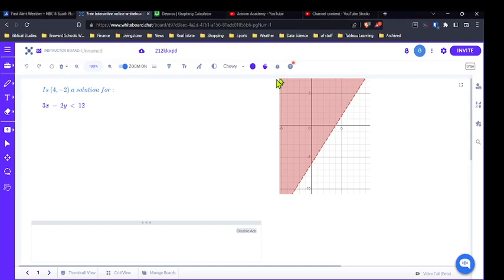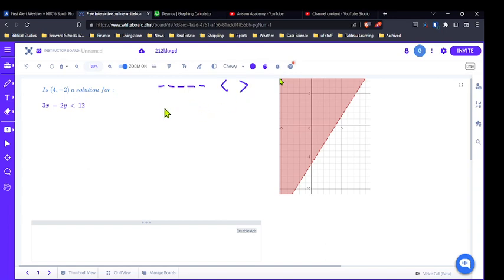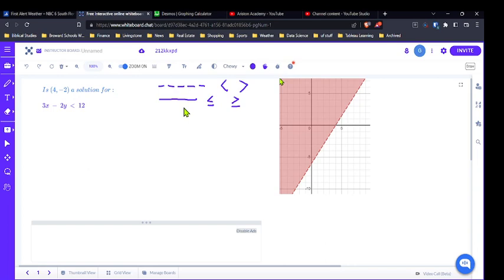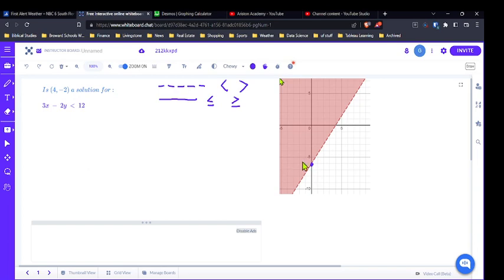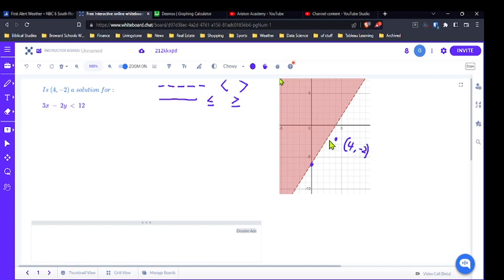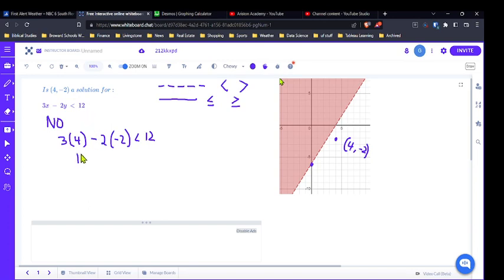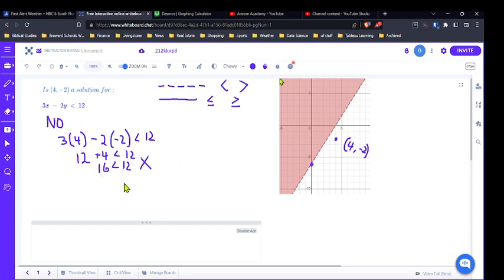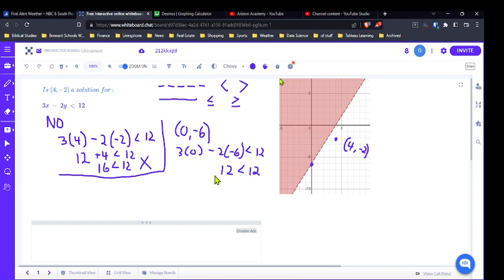Graphically Evaluating Solutions of Linear Inequalities